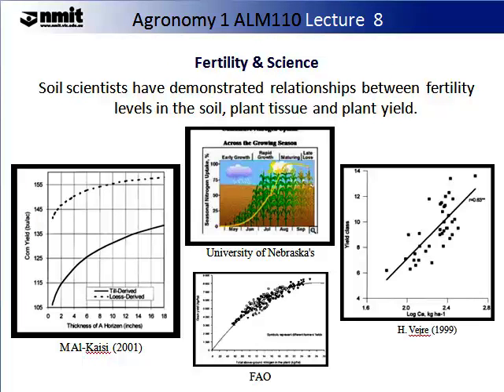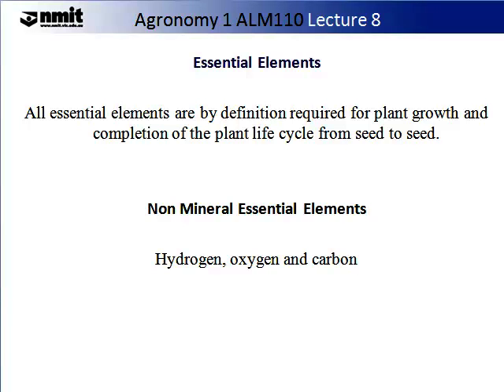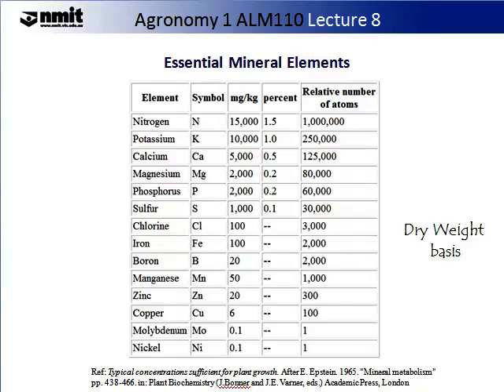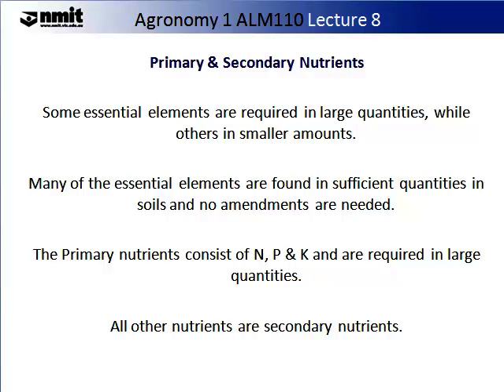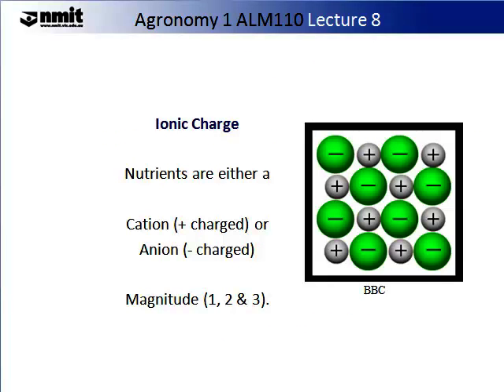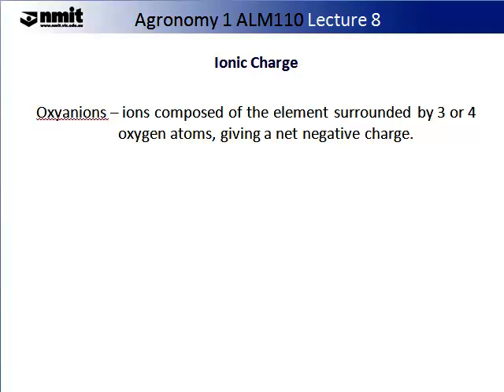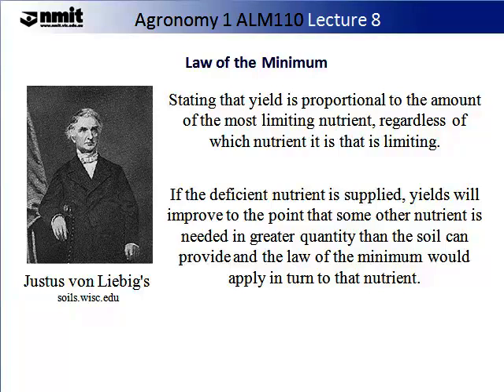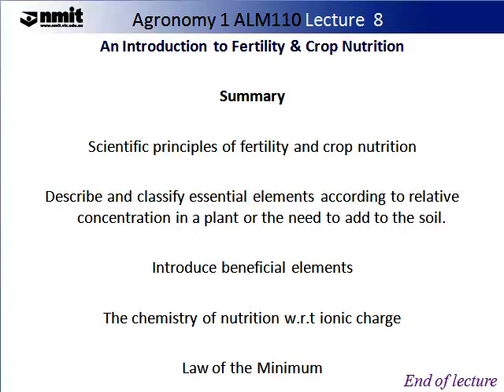Aronomy 1 ALM110 Lecture 8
This lecture is an introduction of fertility and crop nutrition and it the first lecture of three in this topic.  Ensure you watch the lecture 7 on Soil and Agronomy before you watch any videos in this topic. This subject is part of the Agricultural degree offered at North Melbourne Institute of TAFF, based in Australia.